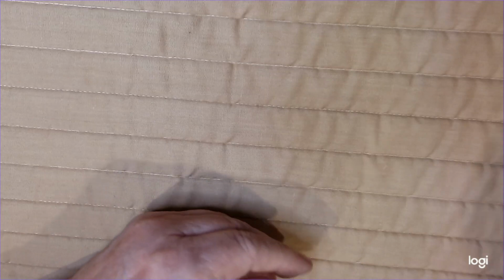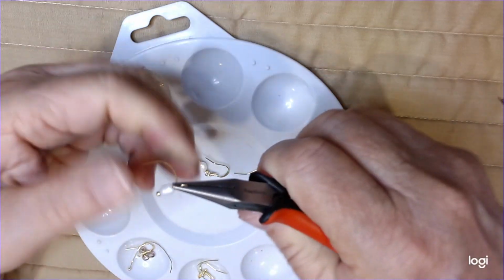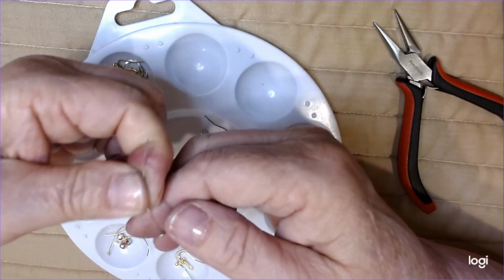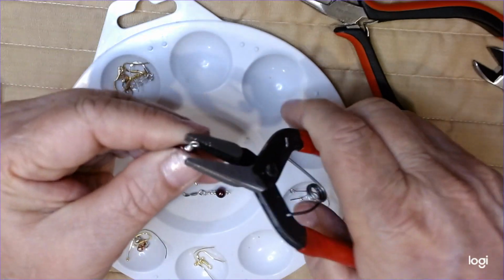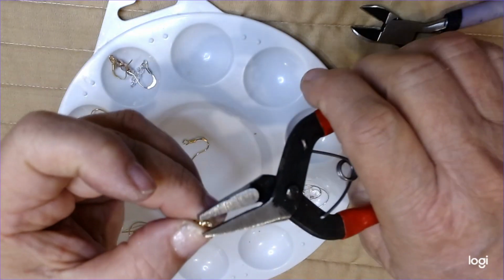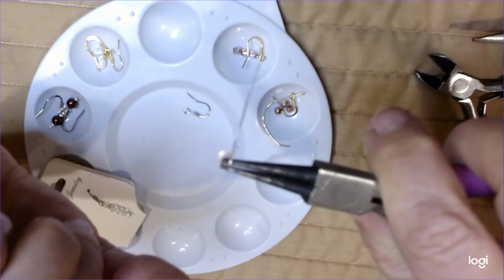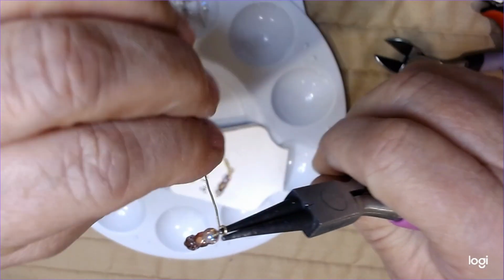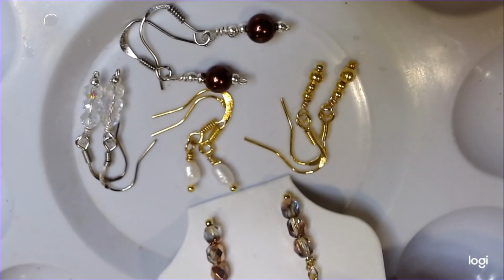Small and Simple Earrings with Fresh Water Pearls, Fire Polished Glass Beads and (((MORE)))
In this video, you will see how refreshing small earrings can look. My grand daughter wants me to starts making more of the smaller earrings, so I thought that maybe some of you may want the same.